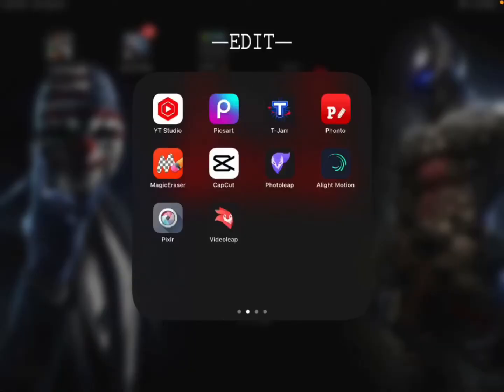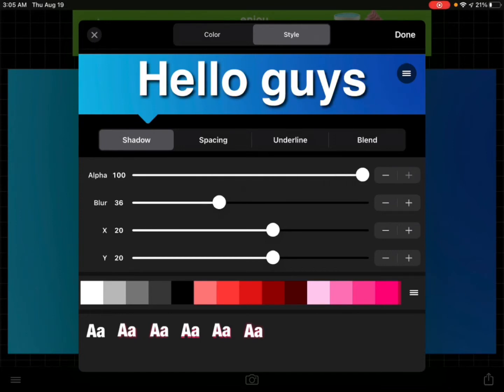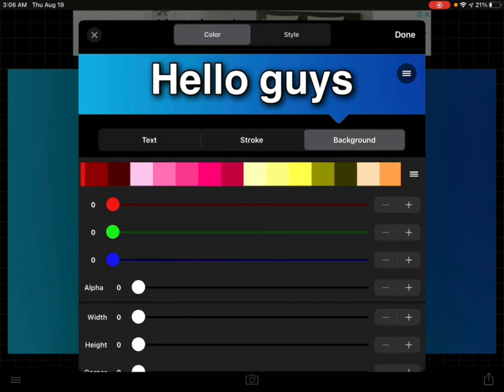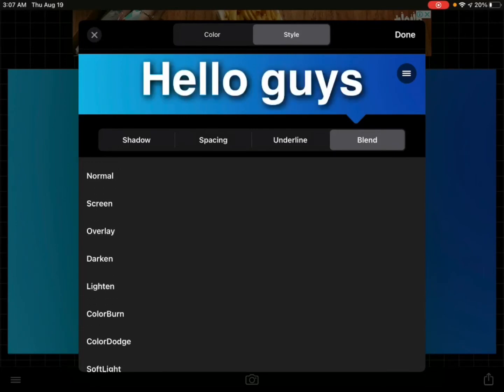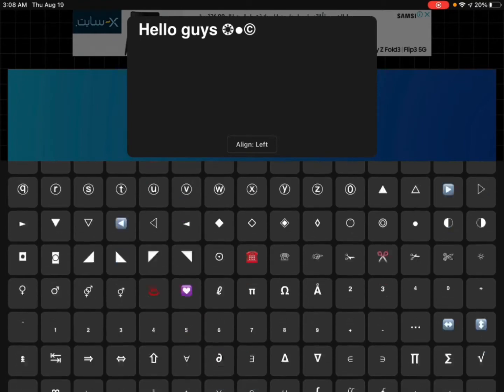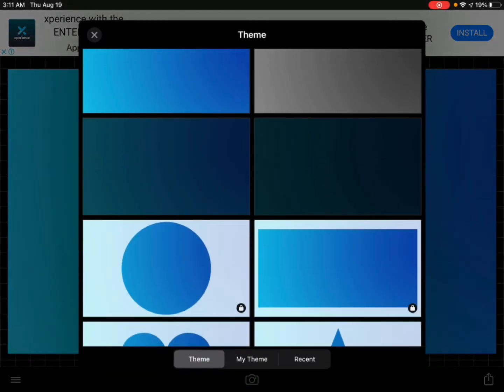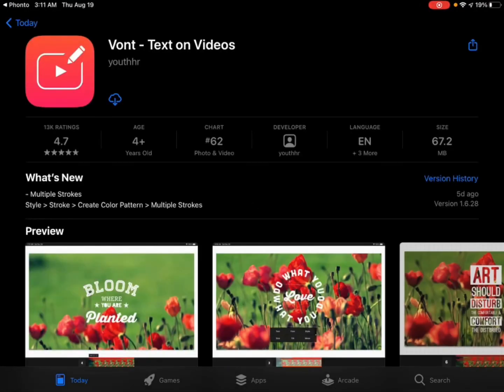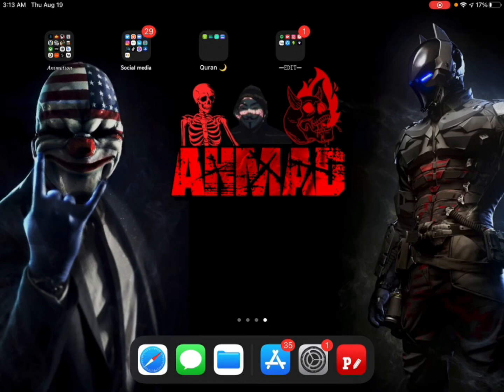Really useful Phonto tutorial 2021